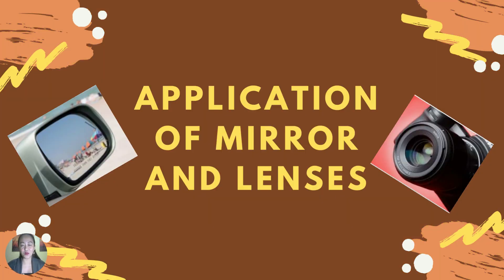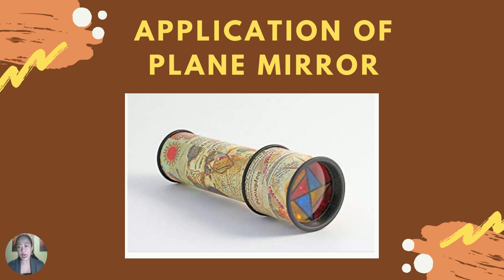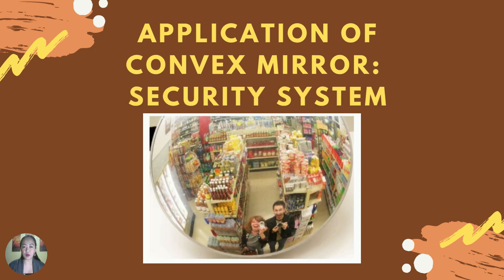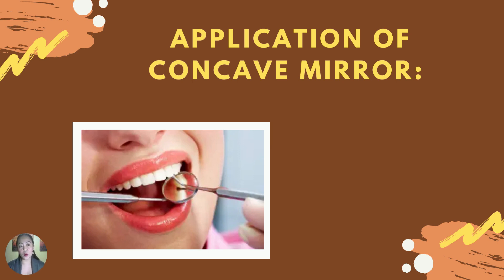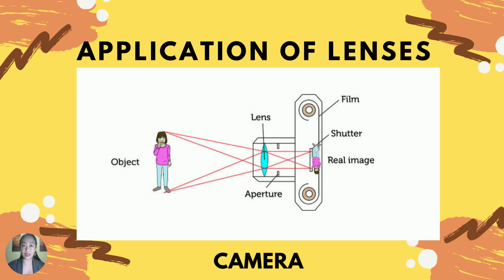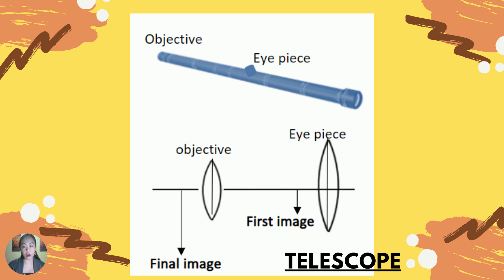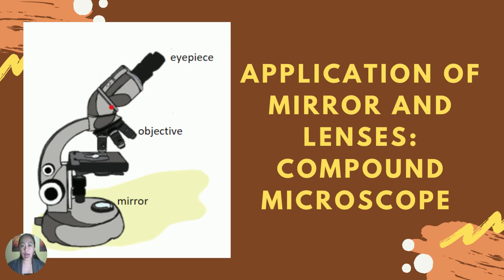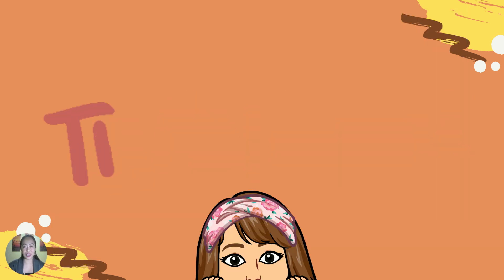Educational Video Lessons for Science 10: Application of Mirror and Lenses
This supplementary video material for the second quarter focuses on the application of mirrors and lenses.